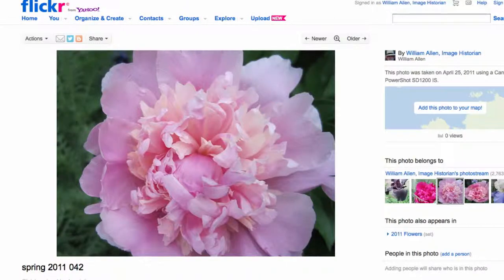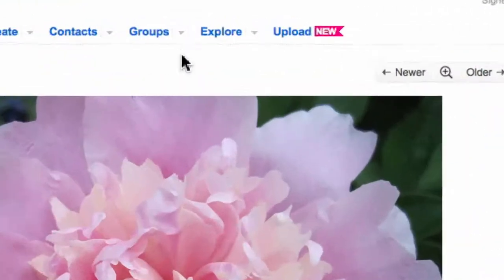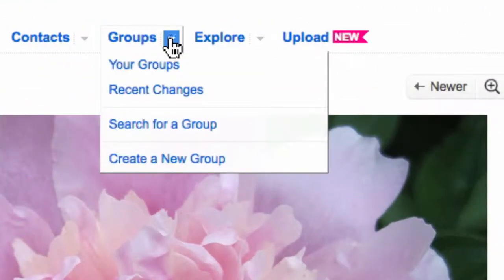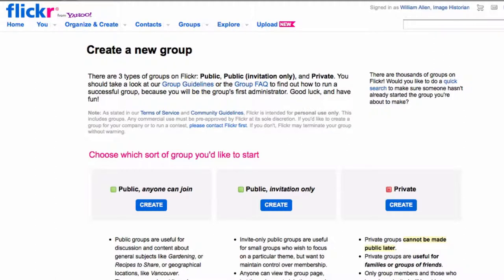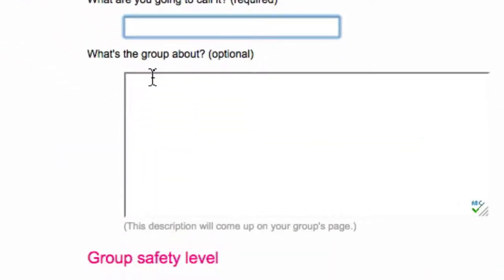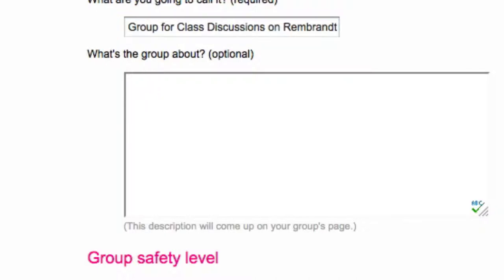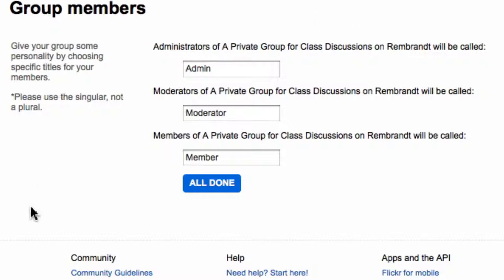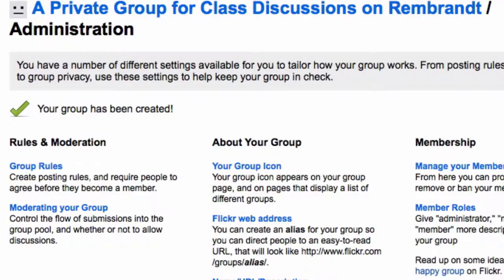Create A Private Discussion Group In Flickr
Demonstrates how to easily create a private discussion group in Flickr; advantage is inclusion of rich media